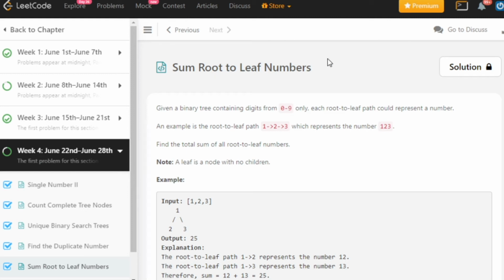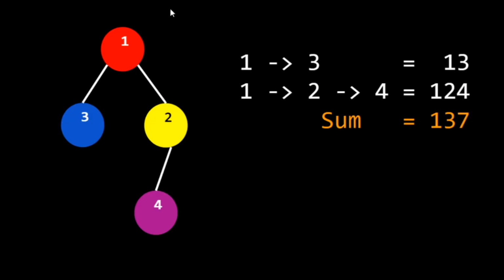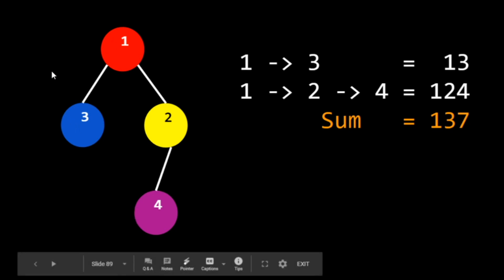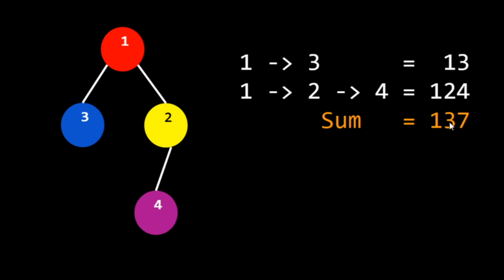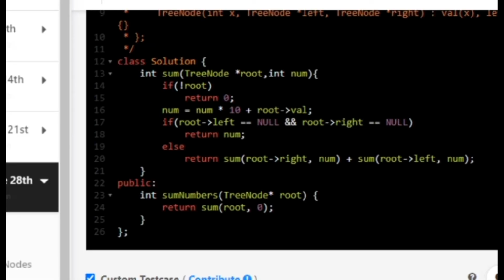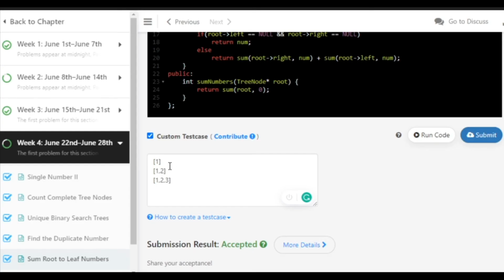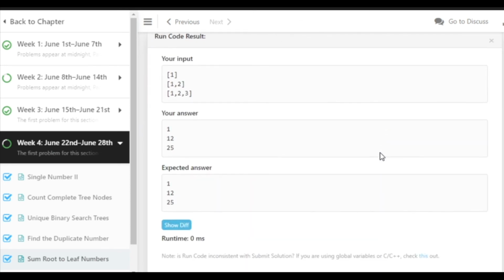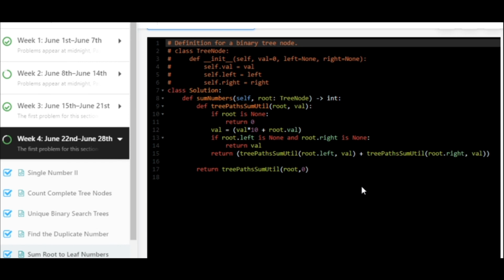Sum Root to Leaf Numbers | Leetcode day 26 | June Challenge | Binary Trees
You can find solutions of leetcode june challenge in both..
- PYTHON
- C++